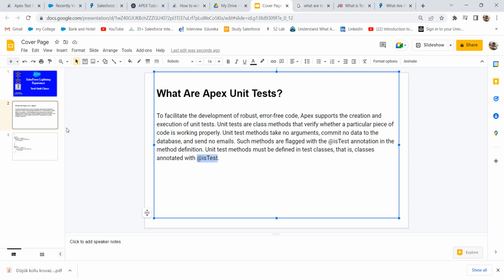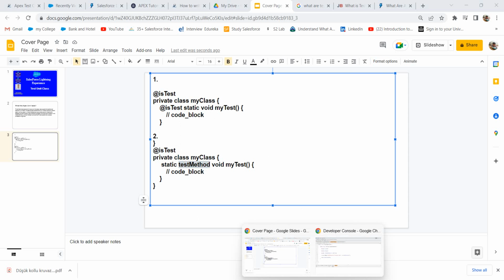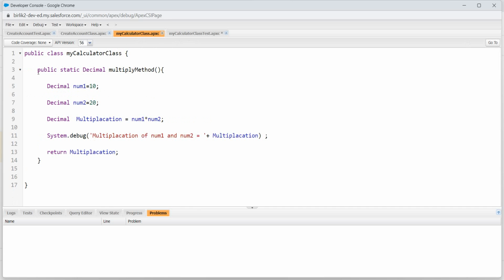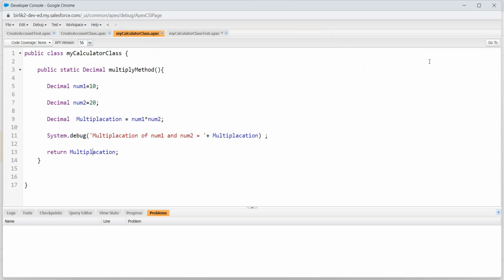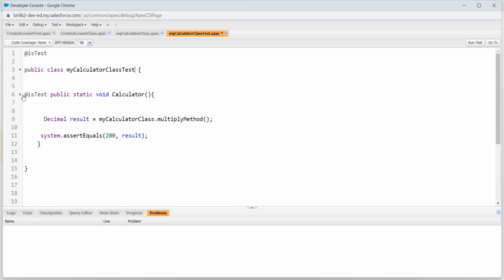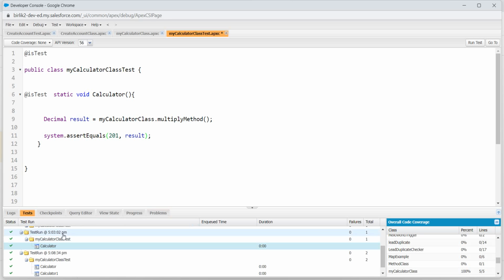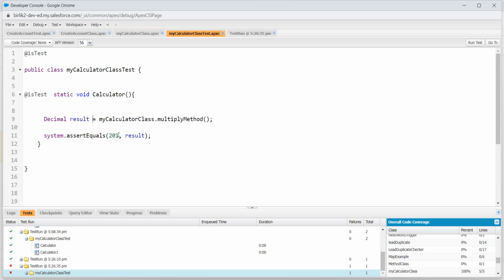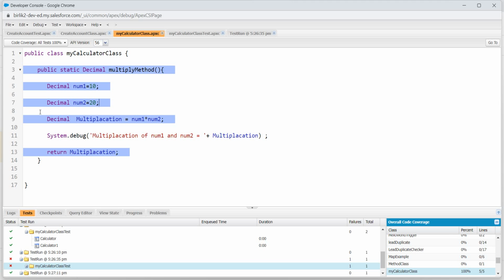Test Class Example in Apex